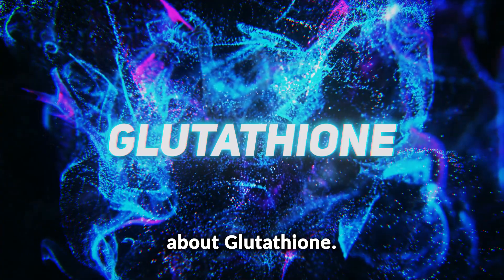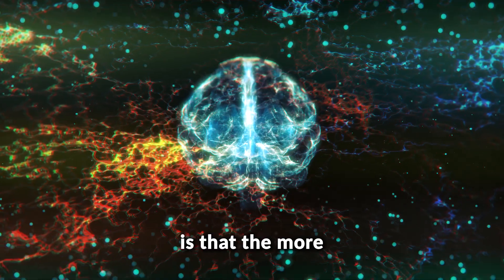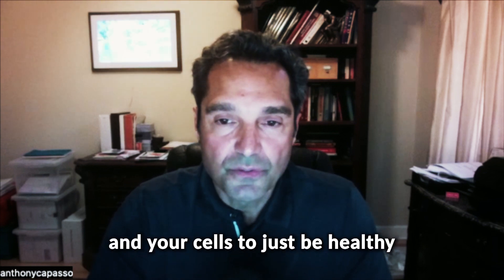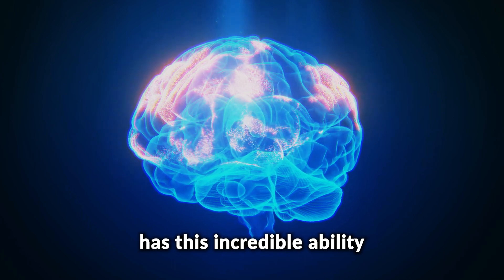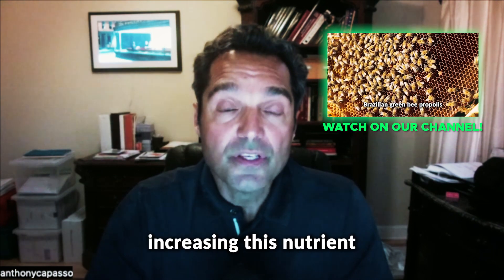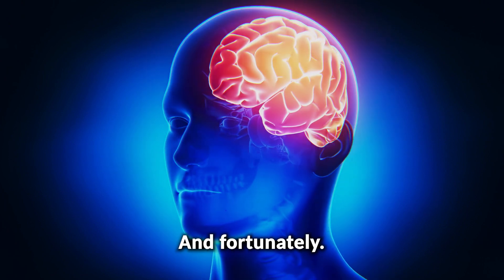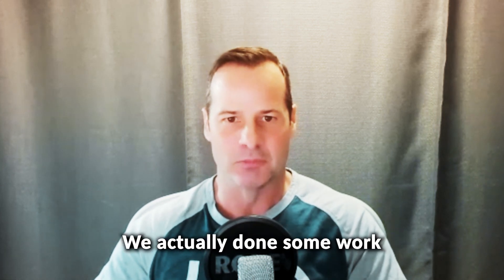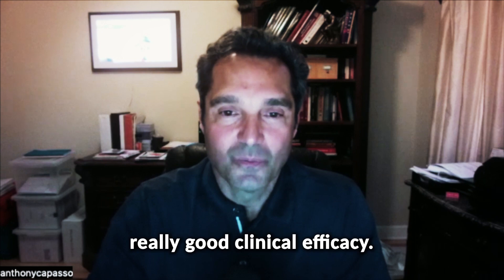Glutathione: Your Body's Master Antioxidant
Imagine a sponge soaking up all the harmful substances that damage your cells. That's what glutathione, your body's master antioxidant, does.

It protects your cells, especially brain cells, from stress and damage, allowing them to function optimally.